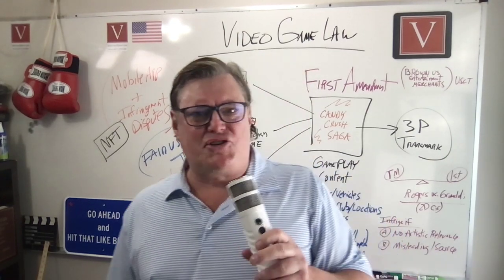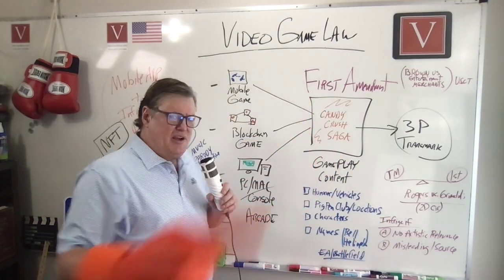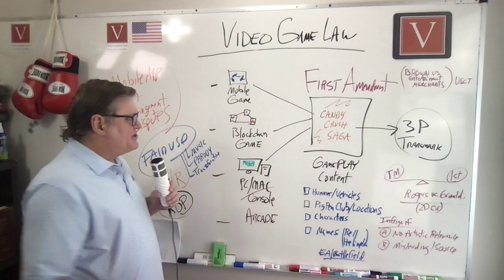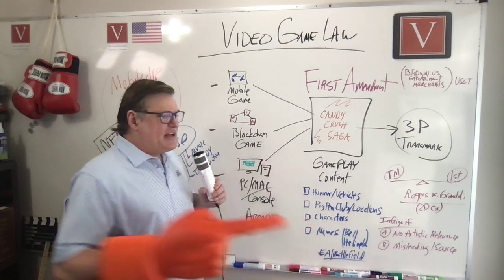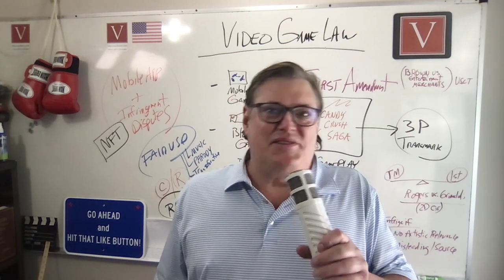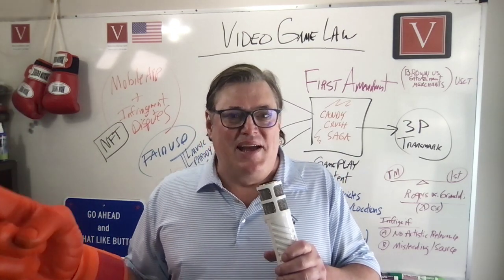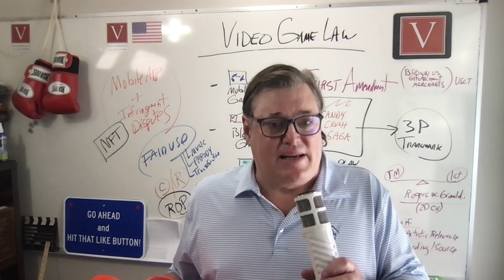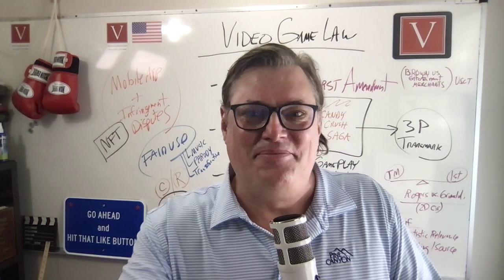Video Game Law IP Overview by Attorney Steve®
Thank you for supporting LEGAL EDUCATION and EQUAL ACCESS TO JUSTICE!  Yes, you can SHARE OUR VIDEOS on your social media networks.  The more I monetize, the more I can dedicate time to more FREE videos!!

GENERAL LEGAL OVERVIEW OF IP LAW IN CONNECTION WITH VIDEO GAMES

In this exciting video Attorney Steve Vondran discusses video game law and a basic IP overview (copyright, trademarks, design patents, right of publicity).  Since 2004, our IP and technology law firm has helped businesses and individuals of all sizes in handling IP-related legal issues.

Stay in the know with Attorney Steve® Social Media!

✈️  Copyright Policy Institute ("CPi") ✈️

Some information may not be accurate or current.  We are licensed to practice law in CA and AZ.  By watching our videos, you confirm that we are not liable for any use or reliance on the content of any of our videos.  Please seek legal counsel if you have any questions.  The best money you will ever spend is for a one-hour consultation with an IP law firm designed to keep you OUT OF COURT.  Thank you all for your continued comments, likes, and support.